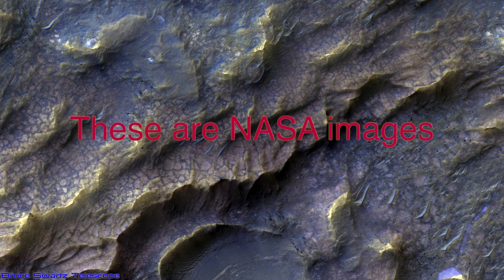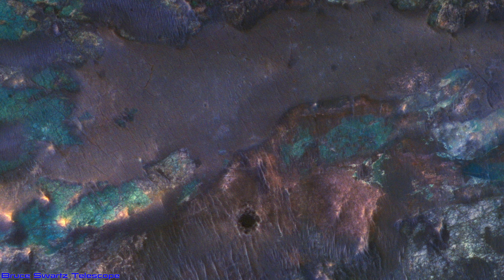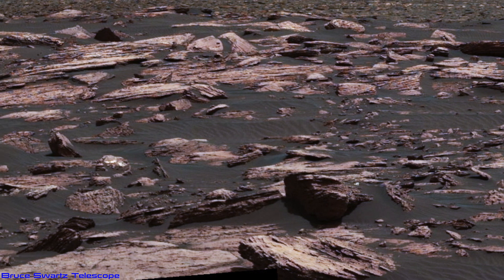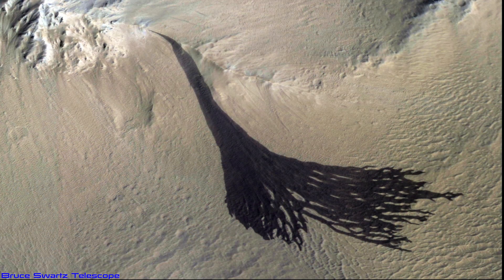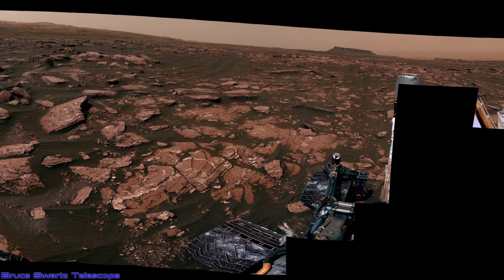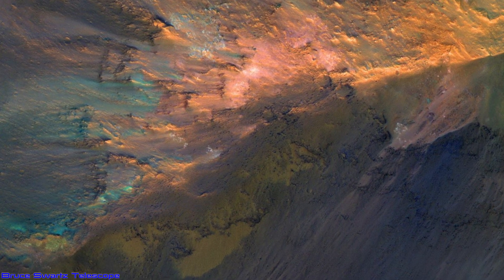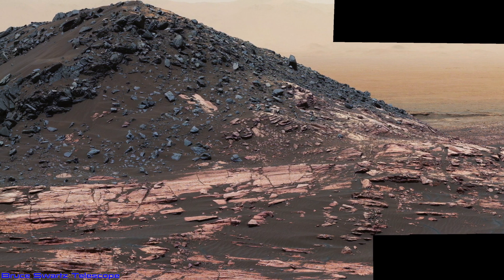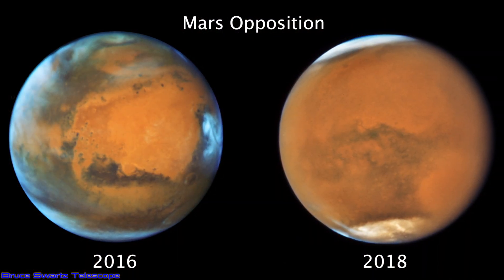The Surface Of Planet Mars & A Few Interesting Characteristics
All the images in this video are NASA's and they do not endorse me in anyway...

music from Youtube's free music library is in this video also.

Planet Mars & stunning surface images taken from the Mars rovers, Curiousity...Insight... and the MRO Mars Reconnaissance Orbiter.

Only one image in this video is mine and it isa short frame of the moons surface beside Copernicus crater...showing colour on the surface..

We see in this video colourful bright ejecta NASA says...and many different views in some different areas. Snow and sand can be seen...I explain a basic idea of how snow falls onto the surface of Mars. It is not like here on Earth.

Thanks...